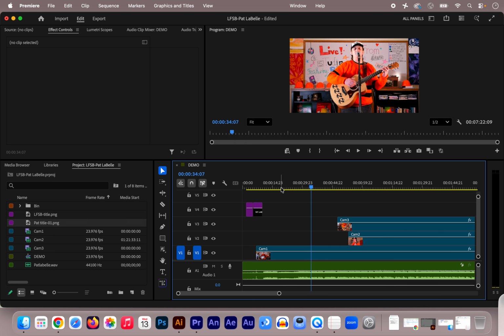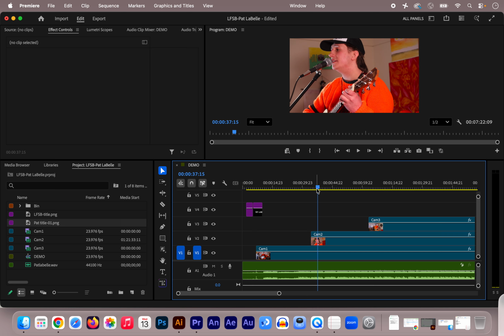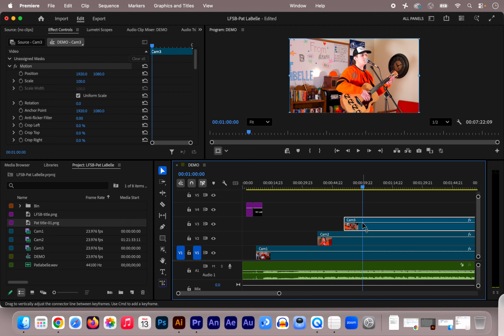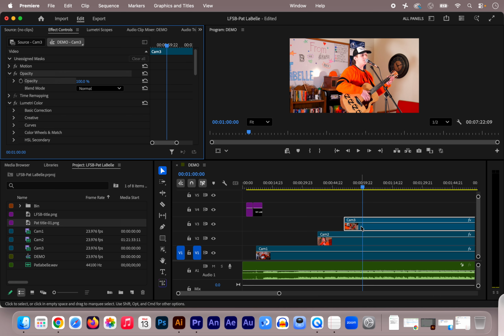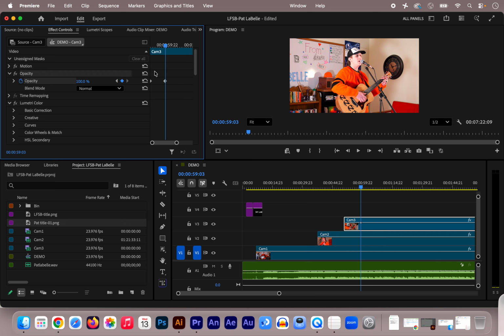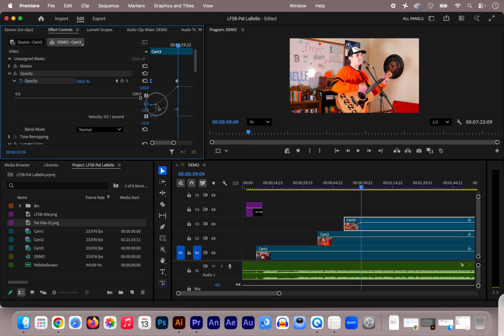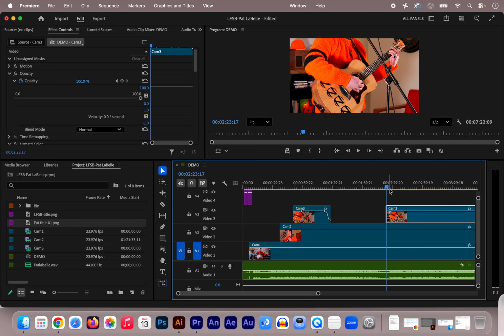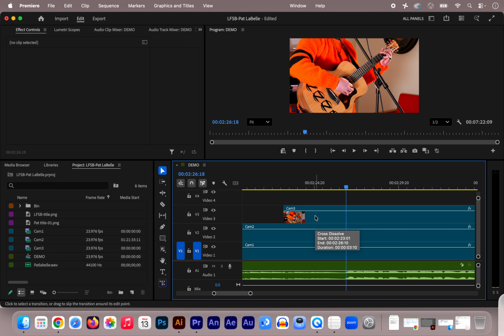LFSB Editing Tutorial pt8 (Cuts and Dissolves)